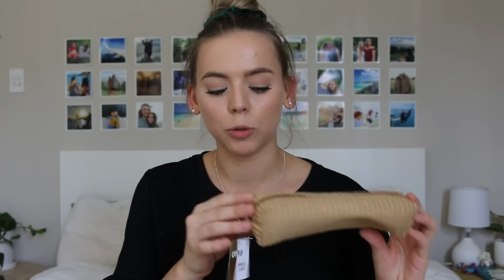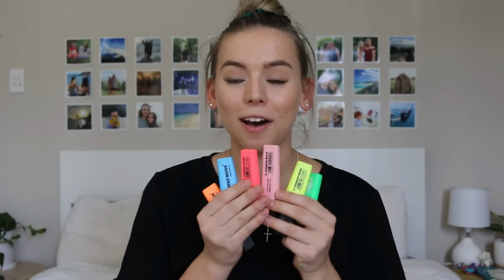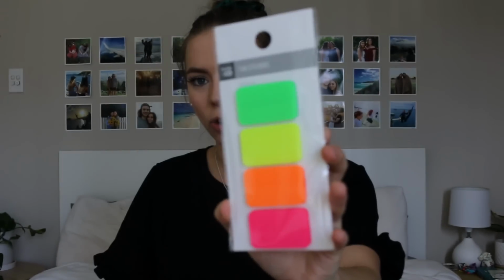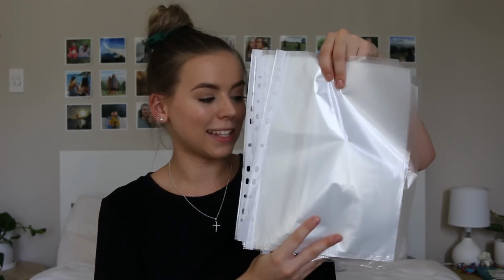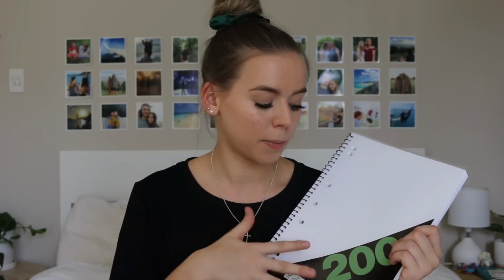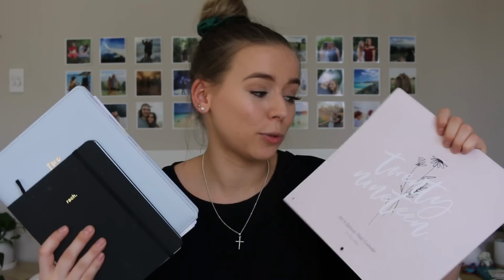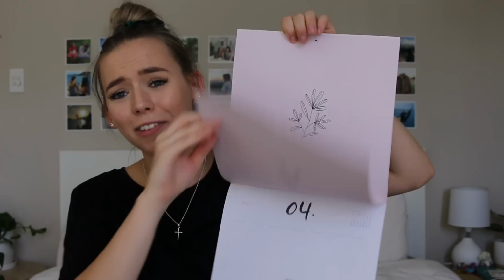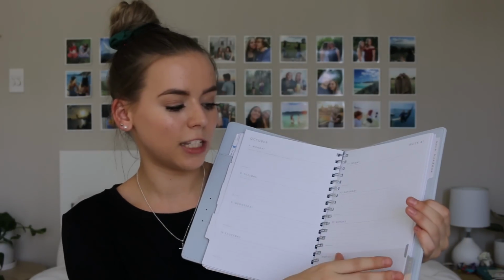a REALISTIC uni/college supplies haul | what i REALLY use at uni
WELCOME BACK TO MY UNI VIDEO SERIES!
we're back for 2019 and starting it off with a classic uni supplies haul, I hope you guys enjoy it!

◦ What are you studying? I’m at university studying psychology
◦ How many siblings do you have? 2 brothers and 1 sister
◦ Where is your cross necklace from? Butterfly silver
◦ DSLR camera: Canon 70D
◦ vlogging camera: G7X ii
◦ lighting: softbox lights from eBay
◦ editor: Final Cut Pro X
-Rach x